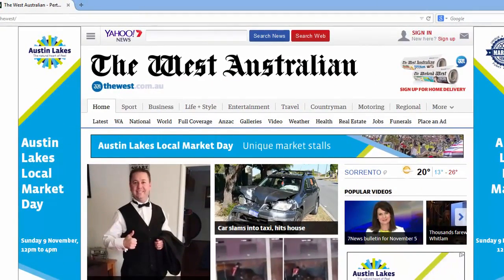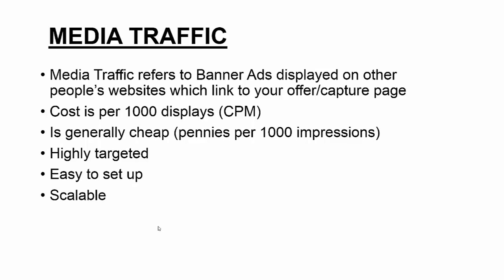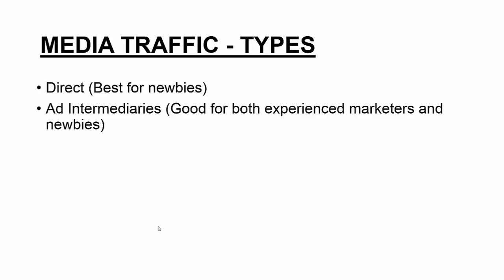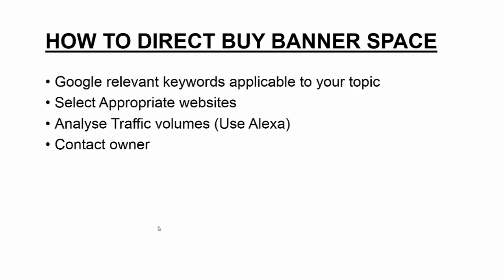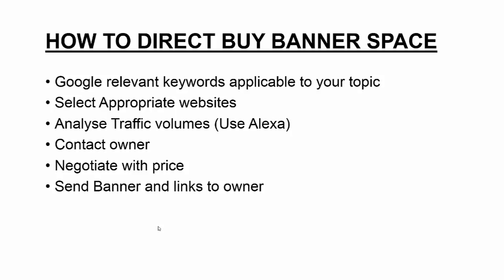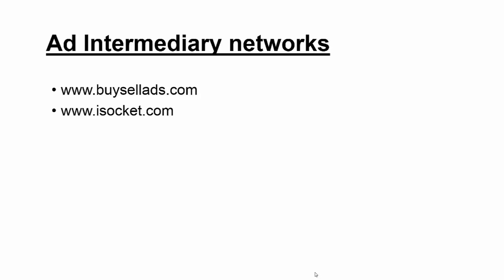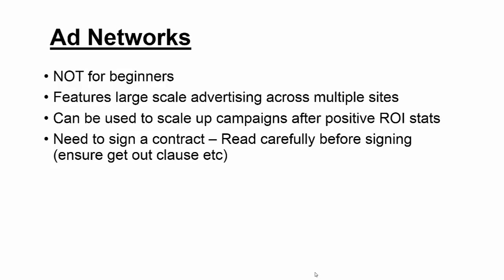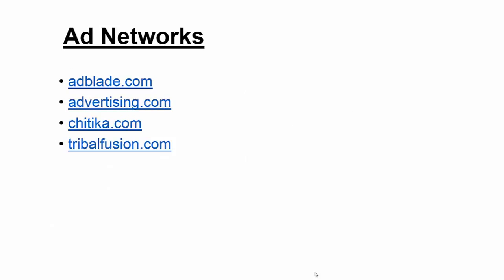HTCM Media Ads Web Banners